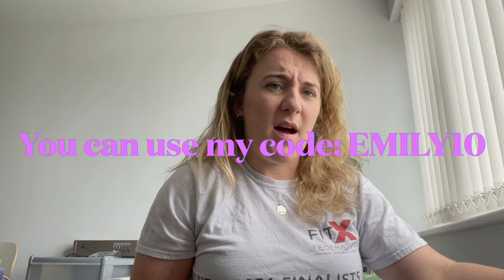How to become a SPONSORED ATHLETE